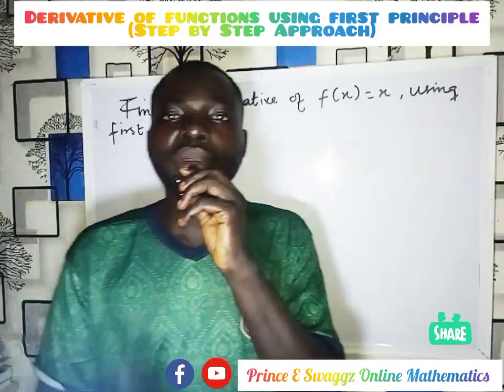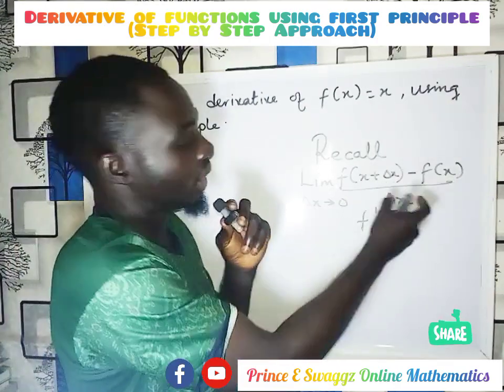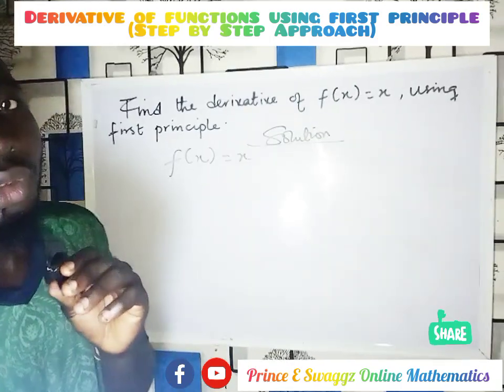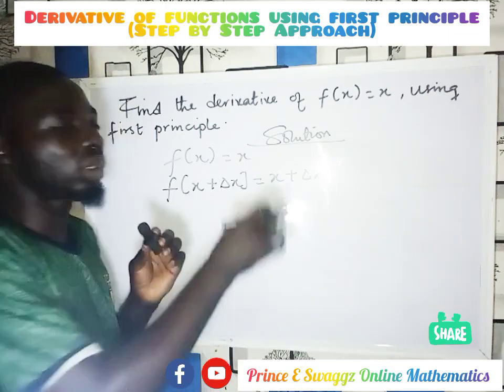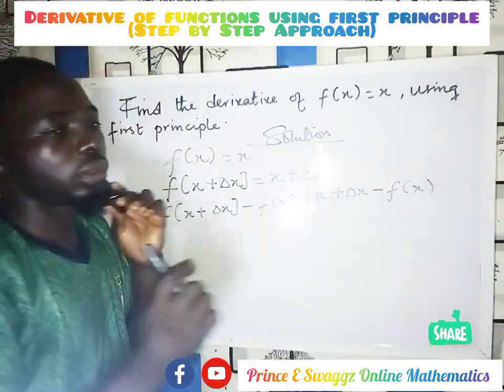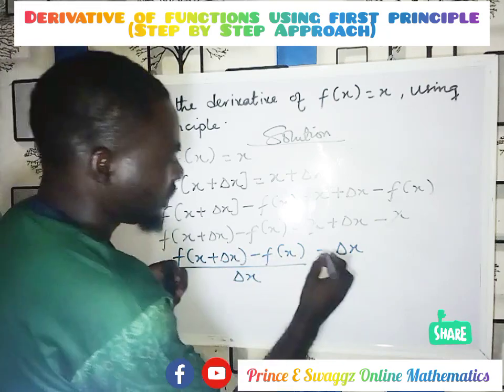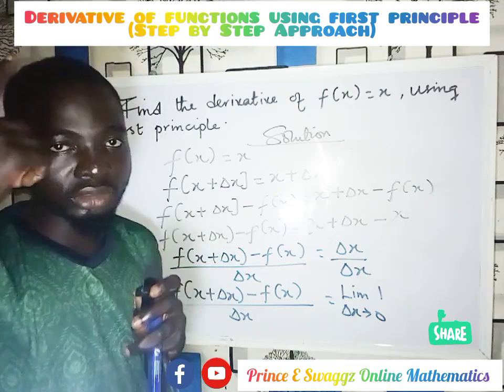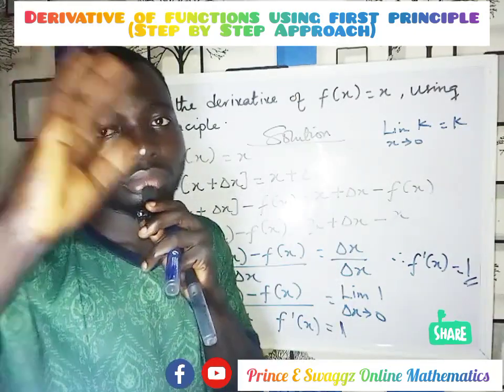Differentiation - Using first principle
Finding the derivative of functions using first principle